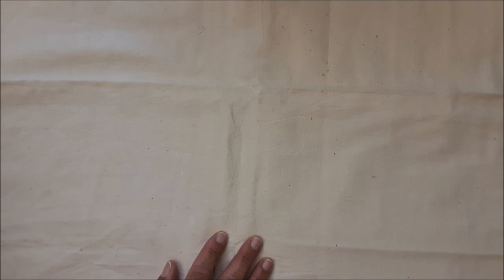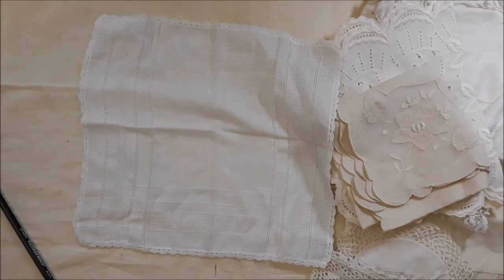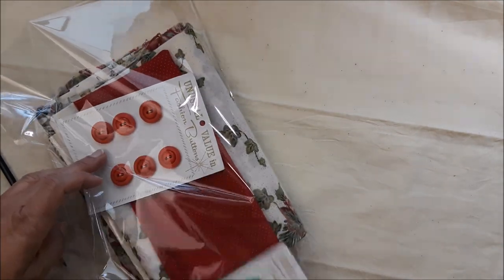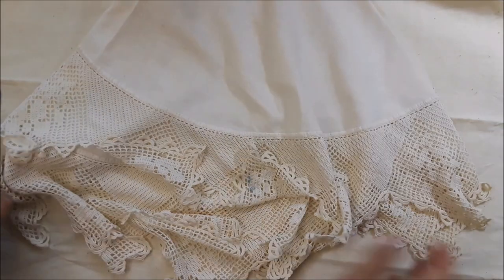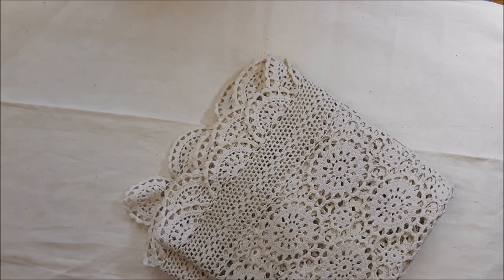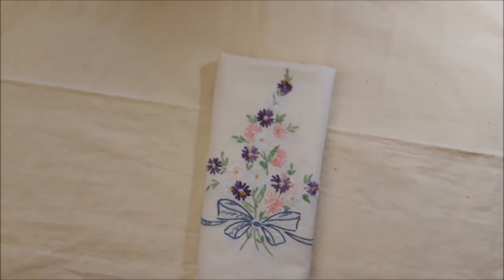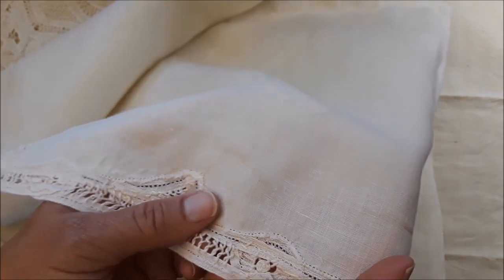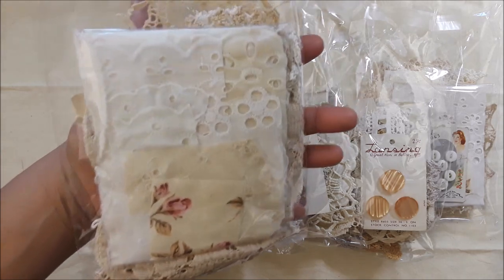FOR SALE: Vintage Laces, Linens & Doilies | Junk Journal Supplies | GTDesigns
If they move to Etsy, shipping continues to be included in the item price as it is here, BUT $5 to $7 more will be added to the Etsy listing price, compliments of Josh Silverman!

How to purchase a bag(s):
* I will send you an invoice via PayPal ... please pay within 1 - 2 hours of agreement to BUY!
*This collection ships within 2 business days from purchase date
*Prices are stated in the video w/ USPS Priority Shipping INCLUDED IN THE PRICE
*Be aware - I am not responsible for packages once buyers receive their tracking number - all items are packed securely and shipped timely

Bag 1 – Lacey White Circle
Bag 2 – Lot of 10 pk Lace, Linens & Doilies - SOLD
Bag 3 – Floral Tablecloth - SOLD
Bag 4 – Holiday Pack (Christmas)
Bag 5 – Green Beige Doily Tulip - SOLD
Bag 6 – Green Beige Doily Tulip No. 2 - SOLD
Bag 7 – Knotted Lace Table Runner - SOLD
Bag 8 – Large Round Table Linen Runner - SOLD
Bag 9 – Square Medallion - SOLD
Bag 10 – The Medallion - SOLD
Bag 11 – Stark White Pure Linen Tablecloth
Bag 12 – Lavendar Blue Ribbon Table Runner - SOLD
Bag 13 – Lavendar Blue Ribbon Table Runner No. 2
Bag 14 – Embroidery Lot of 4
Bag 15 – Eloquent Elegant Large Ivory Tablecloth - SOLD
Bag 16 – Lace Snippets w/Button Card and Floss

My Etsy Shop

Sorry, I don't Facebook.

🌻Shop small, local, thrifty ... shop handmade ... make something!!
🌻Sending peace, good health, love, honesty and a whole bunch of crafty vibes!!

As Ever,
❤Renee